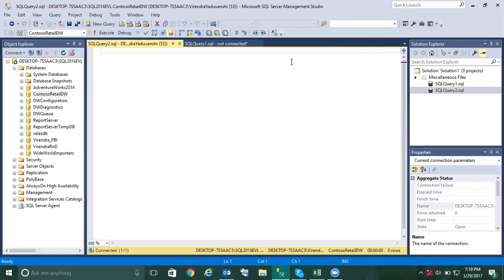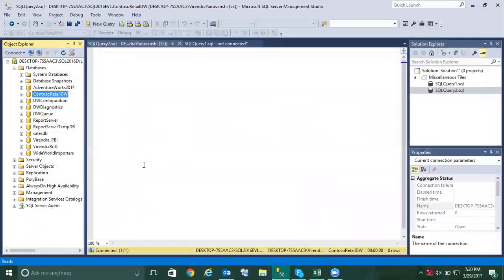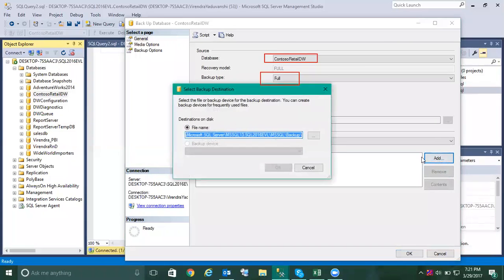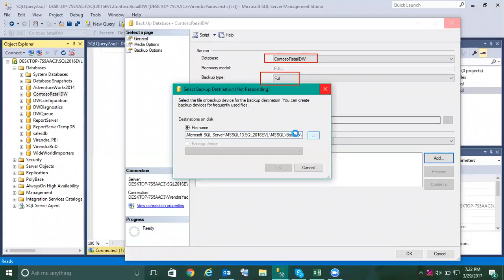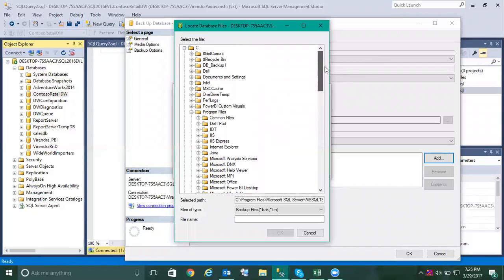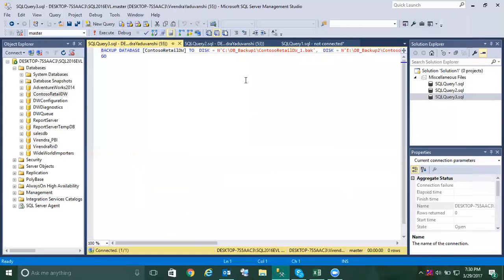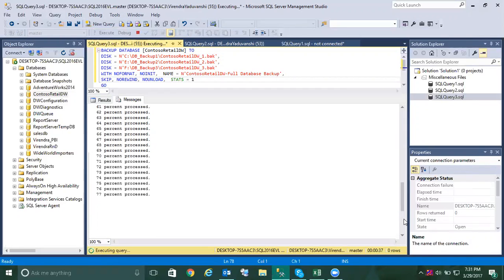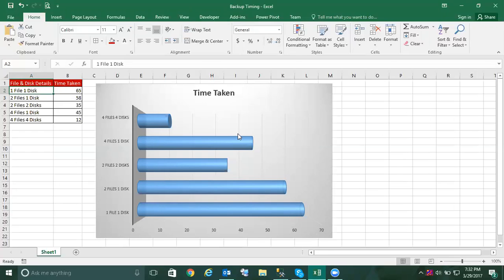How to take Large DB Backup faster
The Easiest way to take huge SQL Server Database backup faster